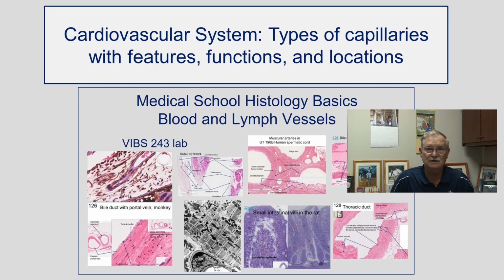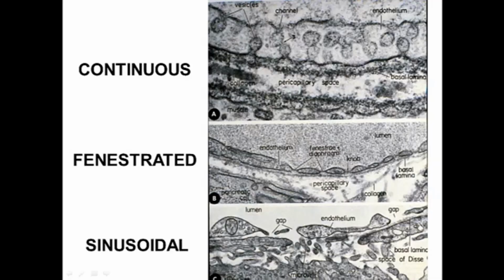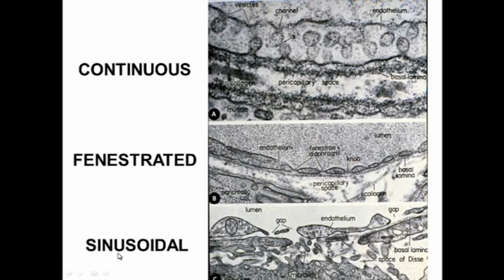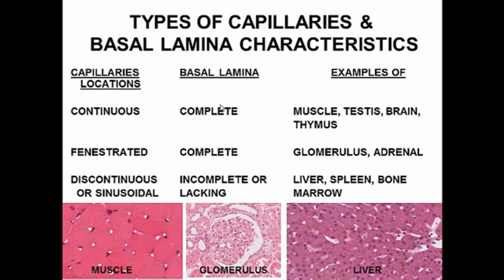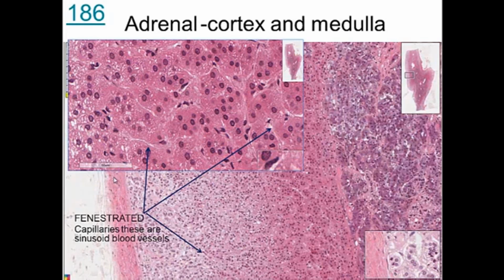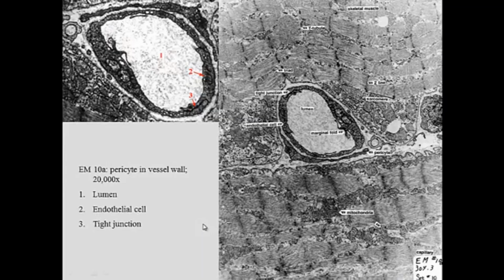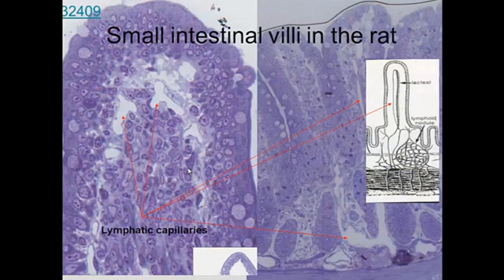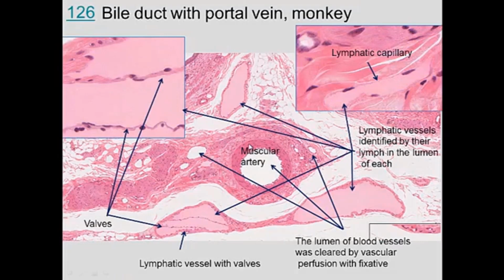Cardiovascular System Types of Capillaries with features, function and locations